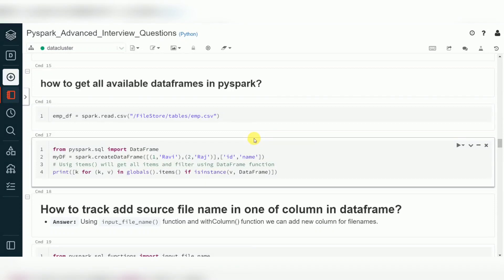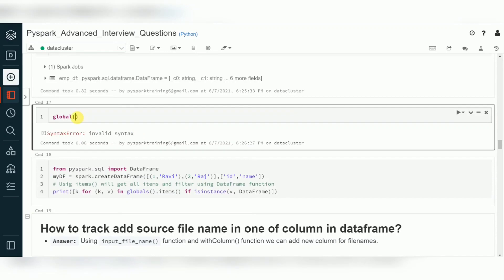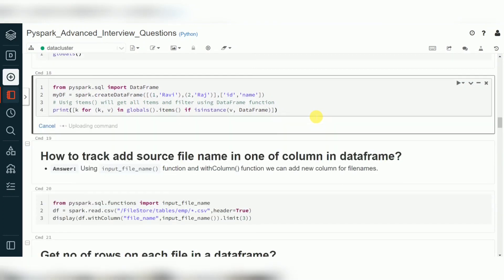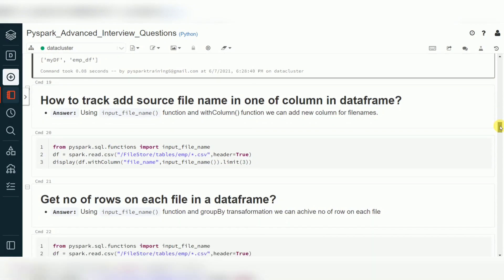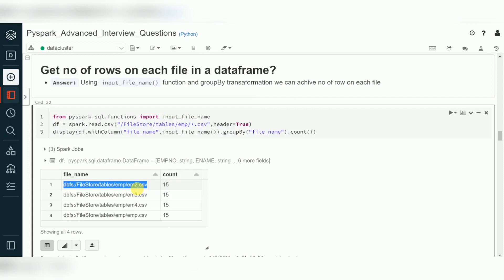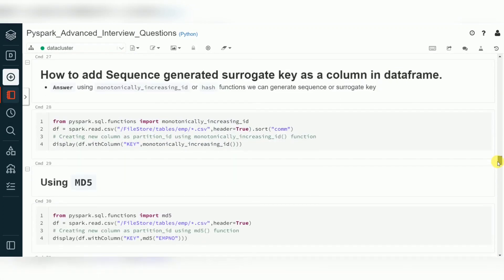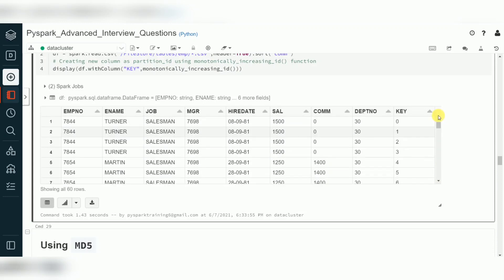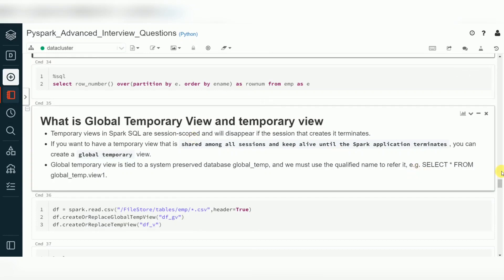Pyspark Advanced interview questions part 2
Pyspark Tutorials

Top Apache Spark Interview Questions You Should Prepare In 2021,
Apache Spark Interview Questions And Answers,
Best PySpark Interview Questions and Answers
PySpark Interview Questions and Answers for beginners and experts. List of frequently asked PySpark Interview Questions with Answers by Besant Technologies. We hope these PySpark Interview Questions and Answers are useful and will help you to get the best job in the networking industry. This PySpark interview questions and answers are prepared by PySpark Professionals based on MNC Companies’ expectations. Stay tune we will update New PySpark Interview questions with Answers Frequently
Top 25 Pyspark Interview Questions & Answers
Top 40 Apache Spark Interview Questions and Answers in 2021
Top 10 Spark Interview Questions and Answers in 2021
Top Spark Interview Questions
Top 50 Spark Interview Questions and Answers for 2021
10 Essential Spark Interview Questions
Top 75 Apache Spark Interview Questions – Completely Covered With Answers
SPARK SQL PROGRAMMING INTERVIEW QUESTIONS & ANSWERS
azure databricks
azure
sql
databricks sql
spark
spark databricks
python
databricks python
databricks delta
pyspark
databricks notebook
databricks pyspark
databricks cluster
what is databricks
databricks aws
aws
community databricks
databricks snowflake
snowflake
databricks delta table
databricks api
delta table
databricks connect
databricks create table
community edition databricks

RISING
databricks lakehouse fundamentals
databricks summit 2022
databricks partner academy
databricks partner connect
databricks conference 2022
airbyte
databricks partner portal
azure portal login
databricks unity catalog
dbx
databricks lakehouse fundamentals accreditation
databricks certified data engineer associate
unity catalog azure databricks
databricks lakehouse platform
databricks dbx
unity catalog
delta live tables databricks
delta live tables
databricks workflows
overwatch databricks
databricks ai summit
databricks ai summit 2022
data lakehouse
delta sharing databricks
databricks serverless